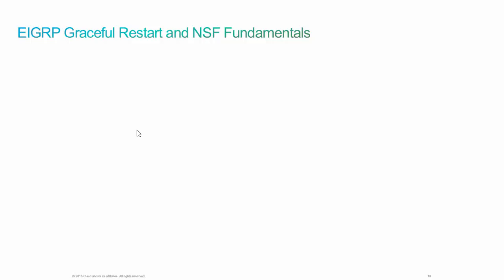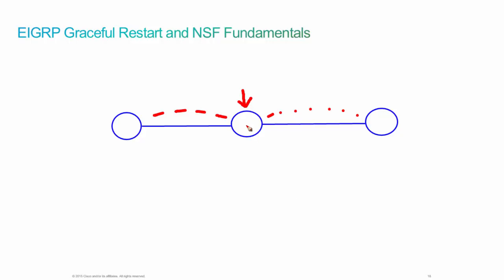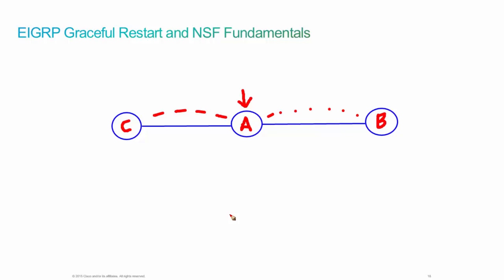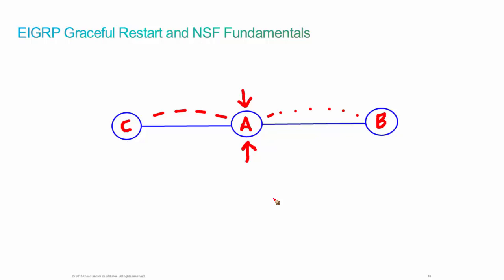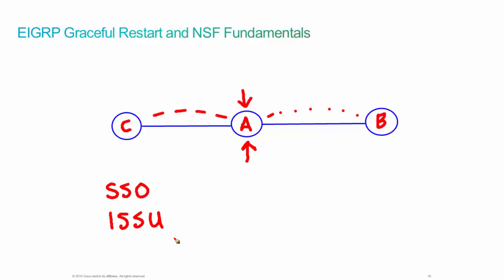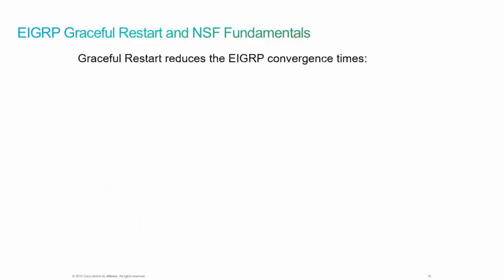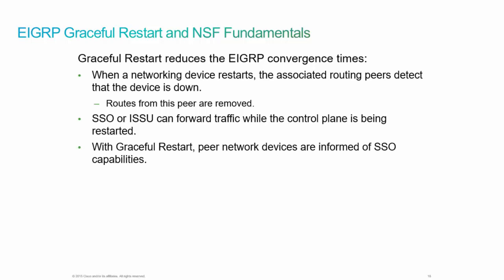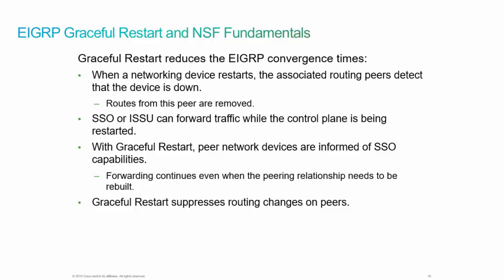CCDP course SECTION 1- EIGRP Designs EIGRP Graceful Restart and NSF Fundamentals